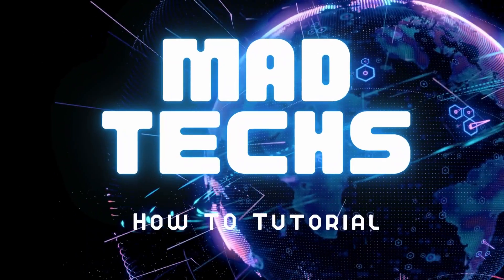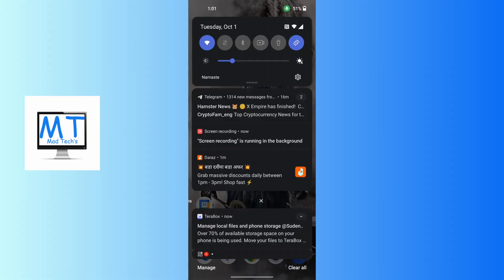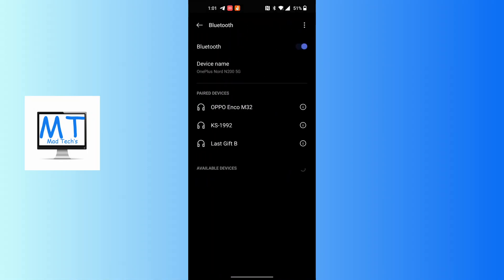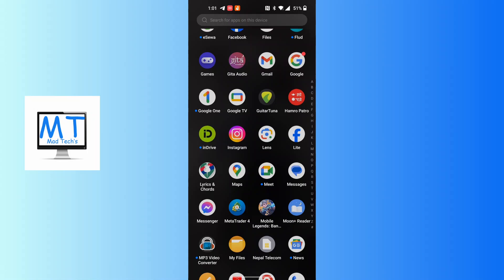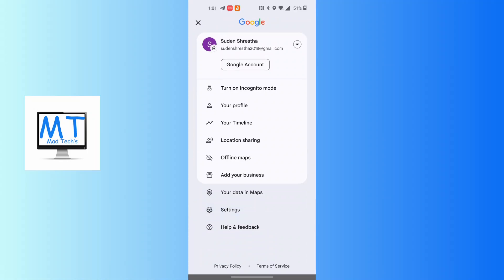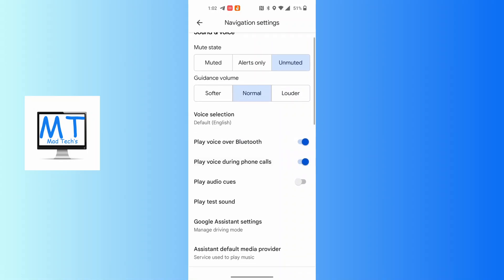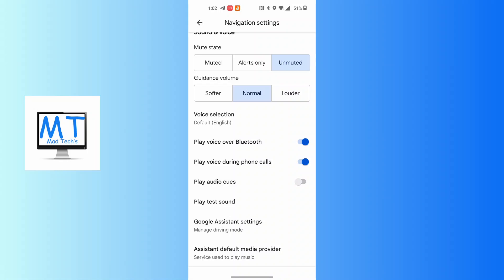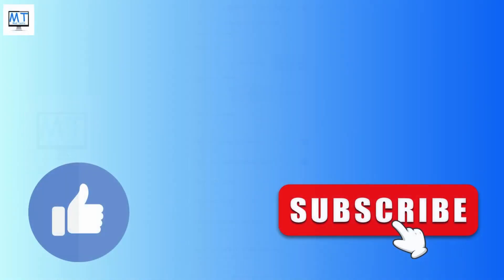How To Connect Google Maps To Car Bluetooth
How To Connect Google Maps to Car Bluetooth | MadTechs

In this video, we’ll show you how to connect Google Maps to your car’s Bluetooth for hands-free navigation. Whether you're driving for work or a road trip, this guide will help you easily stream Google Maps voice directions through your car’s audio system.